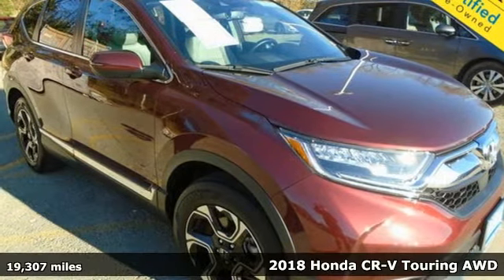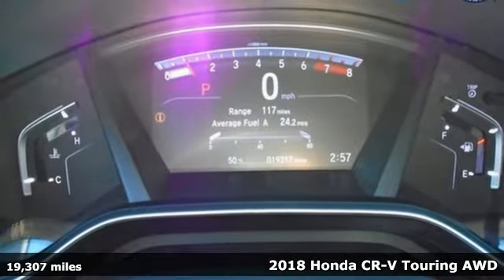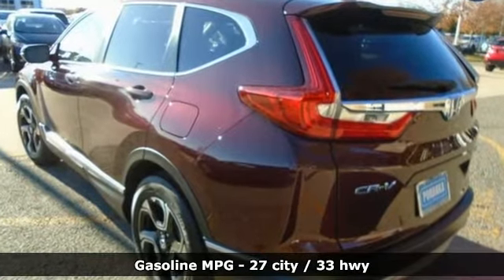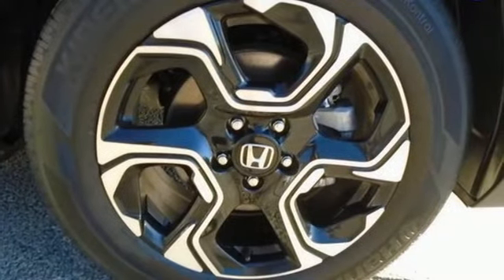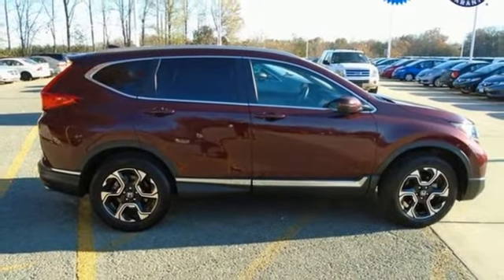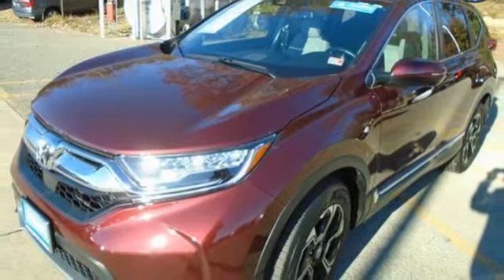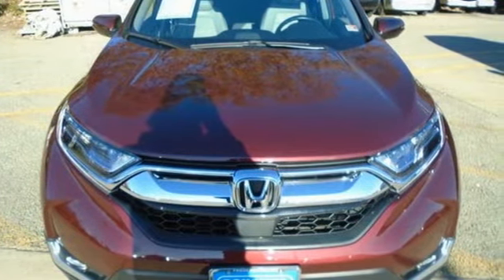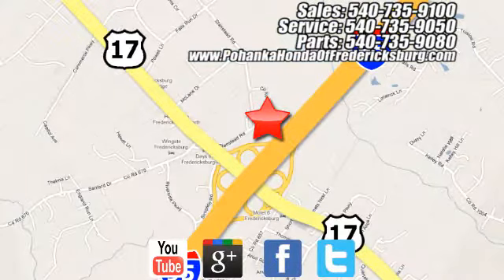Used 2018 Honda CR-V Fredericksburg VA Richmond, VA FLH662580A - SOLD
Year: 2018
Make: Honda
Model: CR-V
Trim: Touring
Engine: 1.5L I4 DOHC 16V
Transmission: CVT
Color: Red
Interior: Ivory
Mileage: 19307
Stock #: FLH662580A
VIN: 2HKRW2H93JH691212
**brHondaTrue Certified Details:brbr * Transferable Warrantybr * Roadside Assistancebr * Warranty Deductible: $0br * Roadside Assistance for the duration of the Certified Pre-Owned Limited Warranty. Up to two complimentary oil changes within the first year of ownership. SiriusXM 90-Day Trialbr * Powertrain Limited Warranty: 84 Month/100,000 Mile (whichever comes first) from original in-service datebr * 182 Point Inspectionbr * Vehicle Historybr * Limited Warranty: 12 Month/12,000 Mile (whichever comes first) after new car warranty expires or from certified purchase datebrbr27/33 City/Highway MPGbrOdometer is 13849 miles below market average!brbrWe make every effort to provide accurate information but please verify options and price with management before purchasing. All vehicles are subject to prior sale. All financing is subject to approved credit. Dealer installed options are additional. Stock photo colors, options and trim levels may vary. Not responsible for typographical errors. Published price subject to change without notice to correct errors and omissions or in the event of inventory fluctuations. Vehicles may be in transit to dealer. Vehicle photos may not match exact vehicle. Please call to confirm availability status. All prices exclude taxes, title, license, and a $899 documentation fee. Model tested with standard side airbags (SAB). Government 5-Star Safety Ratings are part of the National Highway Traffic Safety Administration (NHTSA). New Car Assessment Program **Based on model year EPA mileage ratings. Use for comparison purposes only. Your mileage will vary depending on driving conditions, how you drive and maintain your vehicle, battery pack age/condition, and other factors.

Address:
60 South Gateway Drive